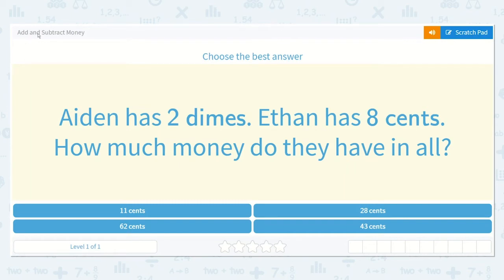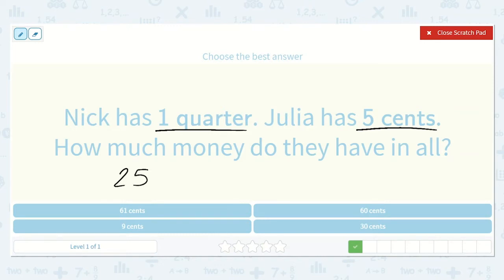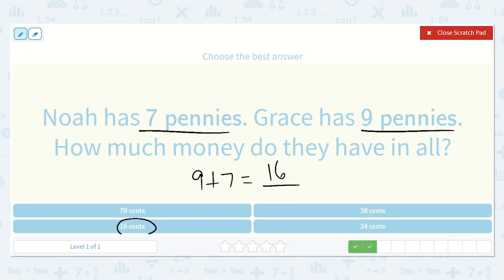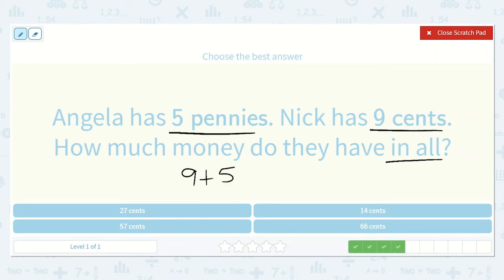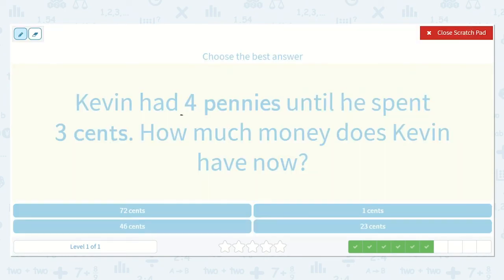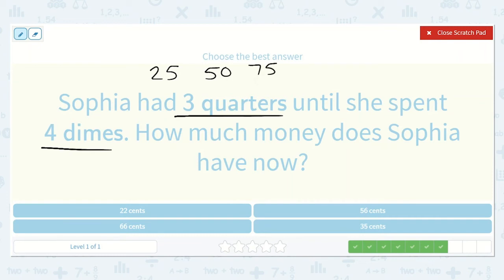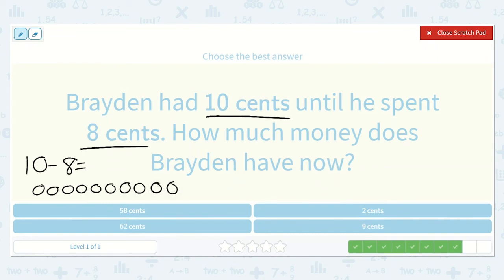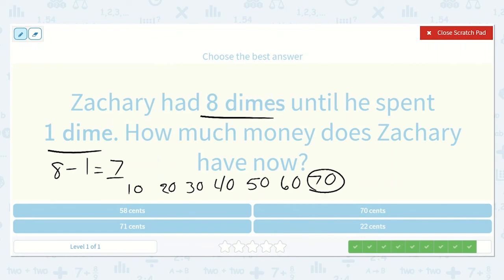2.29 Add and Subtract Money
Add and Subtract Money
Solve addition and subtraction word problems with money up to $1.